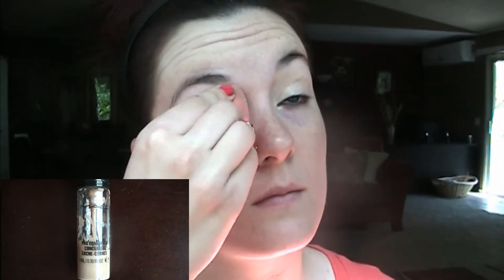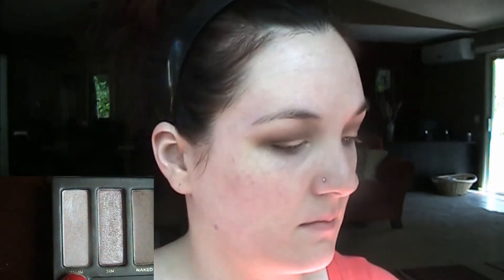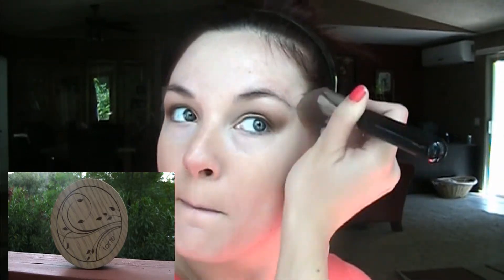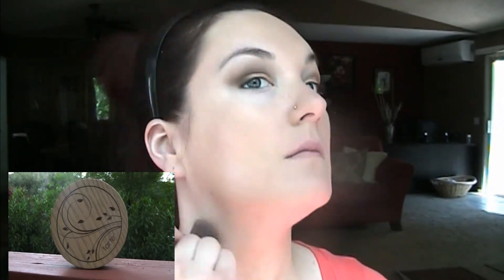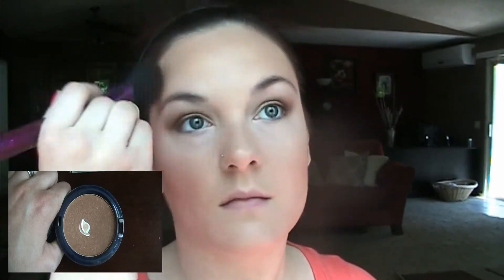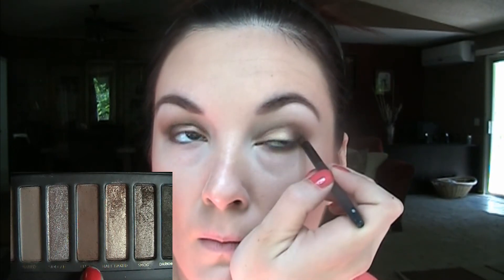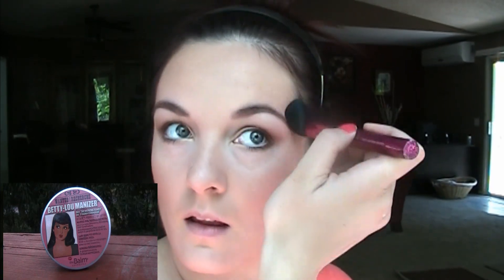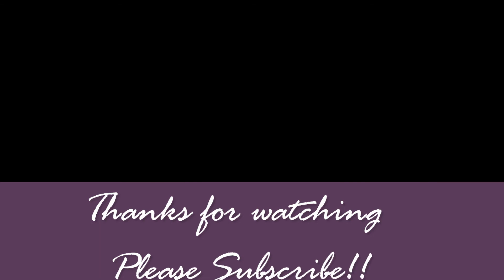Bronze Summer Look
This is my super pale girl version of a bronzed summer look, I used the Original Naked Palette from Urban Decay.
Products used:
MAC PRO LONGWEAR CONCEALER

URBAN DECAY NAKED PALETTE

BEAUTY BLENDER

BARE MINERALS STROKE OF LIGHT

TARTE AMAZONIAN CLAY AIRBRUSH FOUNDATION

SIGMA F86 TAPERED KABUKI

HOURGLASS AMBIENT LIGHTING BLUSH IN DIM INFUSION

MAC EYE SHADOW IN EMBARK (I use this for my brows)

MAYBELLINE GREAT LASH IN CLEAR

RIMMEL SCANDALEYES (this is only 3.99 at target but target doesnt have it online)

URBAN DECAY BLACK KOHL LINER (Dont buy this one, buy the rimmel one listed just above in black, just as good, much cheaper)

MAYBELLINE THE ROCKET VOLUME MASCARA

MAYBELLINE COLLOSAL VOLUME MASCARA

NARS GLOSS IN GOLD DIGGER